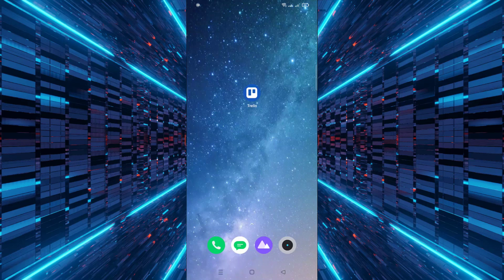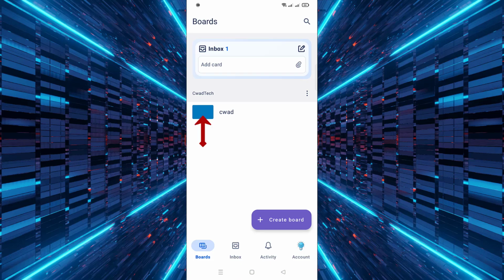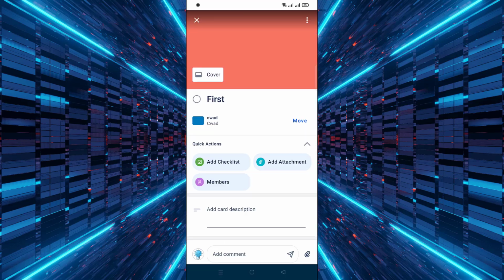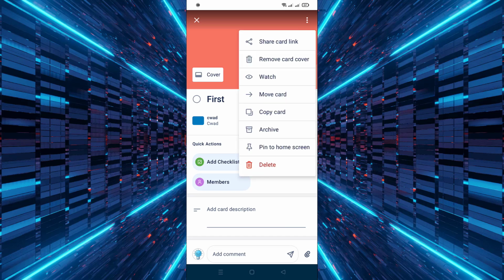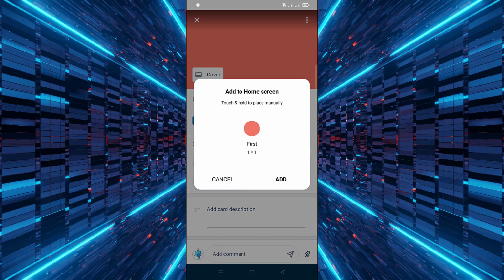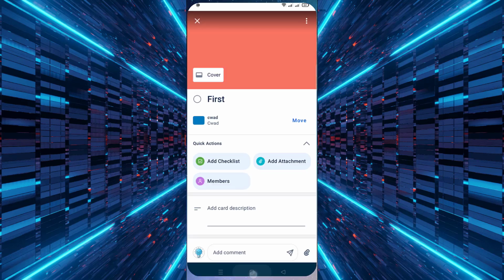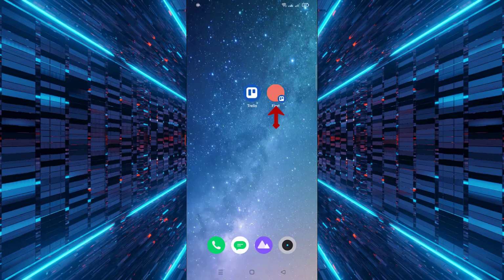How to Add a Trello Card to Your Phone Home Screen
Adding Trello cards to your phone home screen makes managing tasks and projects faster and easier. 📱

With this simple trick, you can access your most important Trello cards instantly without opening the full app. ⏱️

Organize your boards efficiently and never miss deadlines by keeping key cards right on your home screen. 🗂️

This method is perfect for productivity enthusiasts, project managers, and anyone using Trello daily. 💼

Enhance your workflow and stay on top of tasks with a more convenient Trello experience. ✅

Trello, Trello cards, home screen pin, productivity app, task management